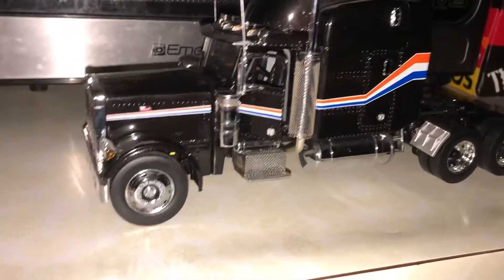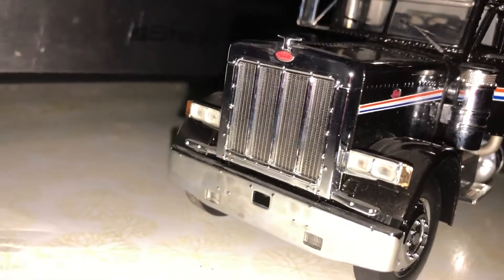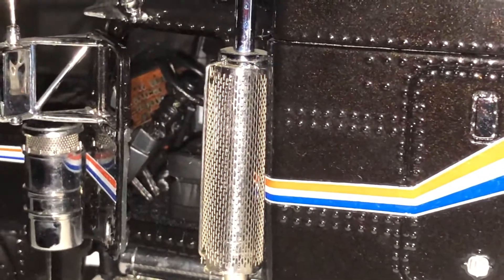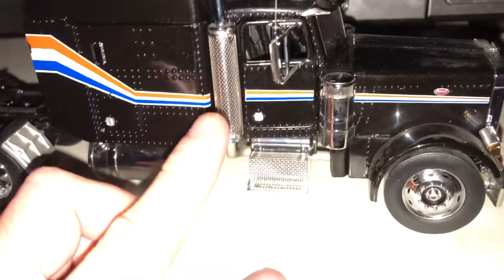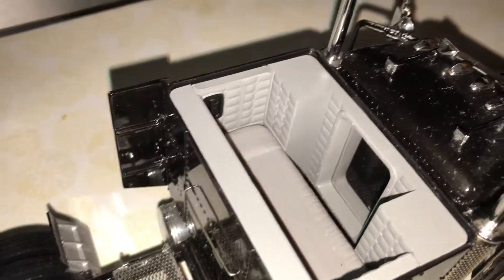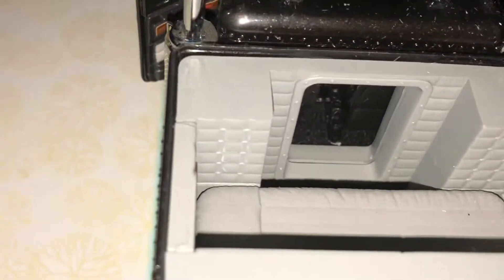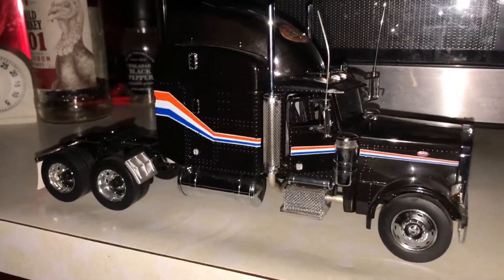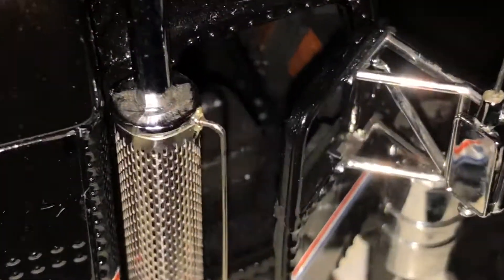Franklin Mint 1/32 Peterbilt 379